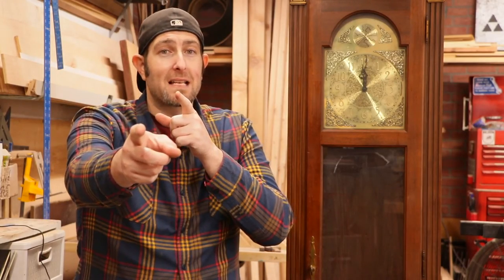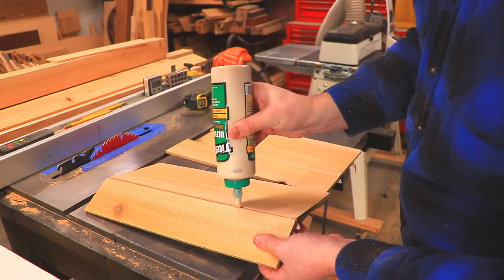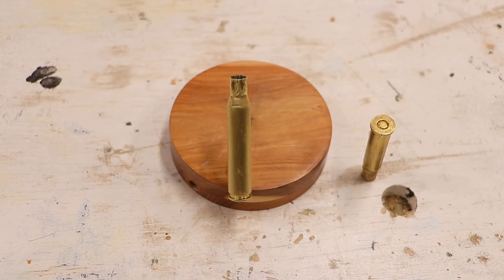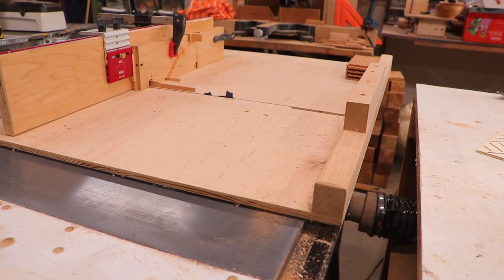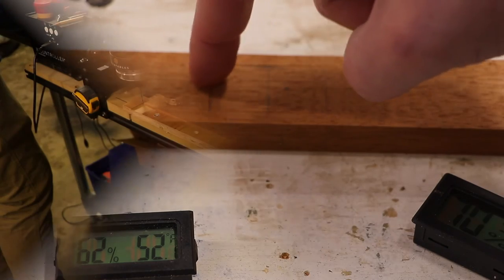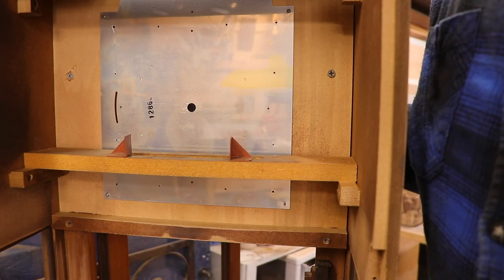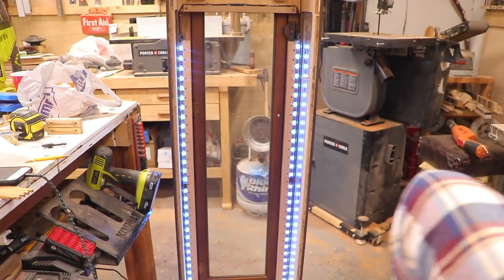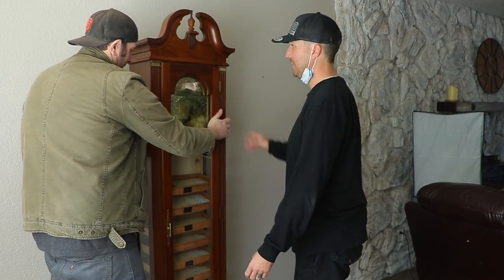Turning A Grandfather Clock Into A Cigar Humidor With Secret Compartment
This week, my buddy Ron over @12voltvillains asked me if I could turn his grandfather's old grandfather clock into a cigar humidor for him.  So in this video, I show you how I did it all. All the woodwork, all the customizations, all the retrofitting and fabrication, and much much more. Check it out for yourself and see what you think. If you enjoy the video then I invite you to give it a like and if you wish to subscribe that would be greatly appreciated as well as sharing this video and many of my other project videos with your friends and family. If you have any questions or comments please leave them down below or you can message me over on Instagram @petesshopmakes as I try my best to respond to each and every one.